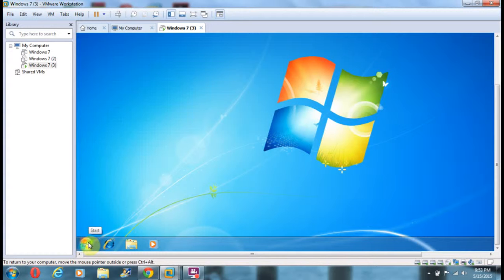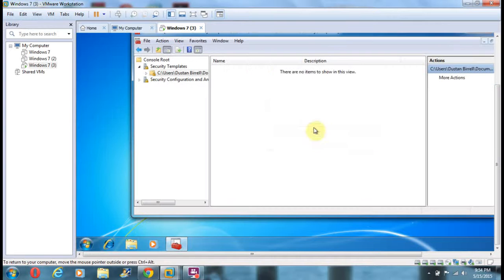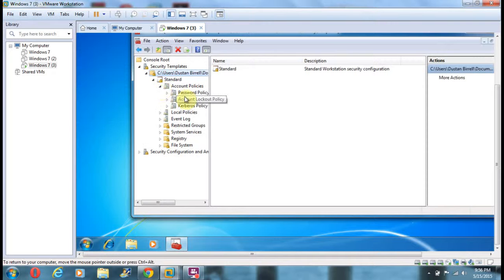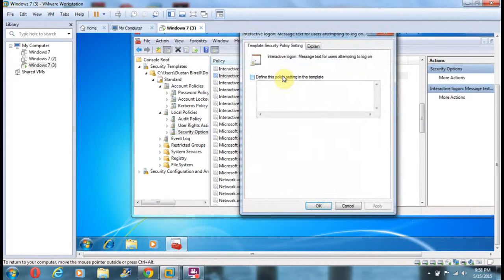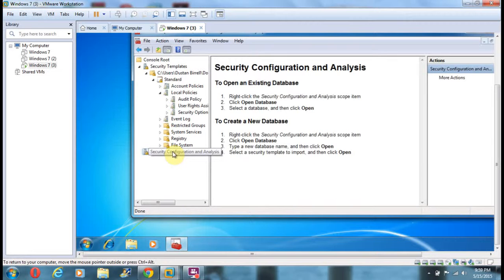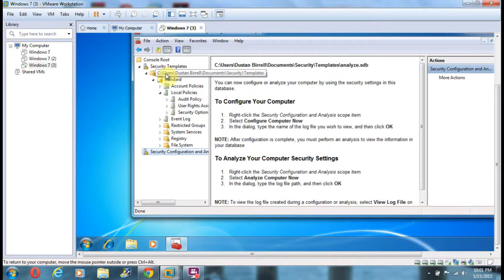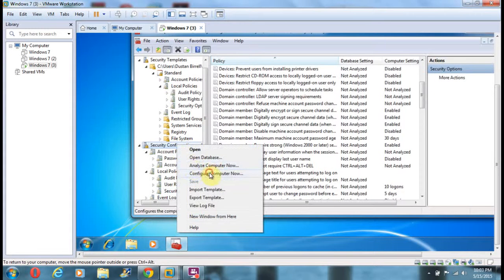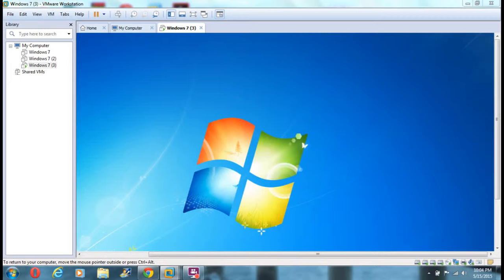7-4 Using Security Templates